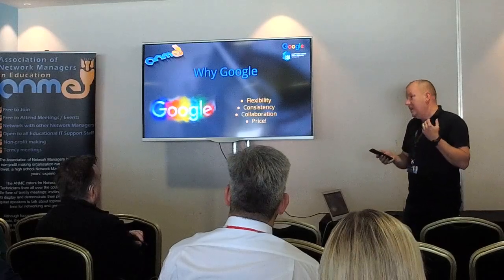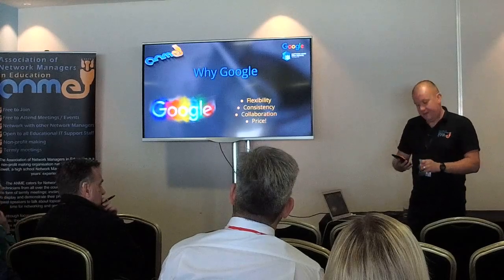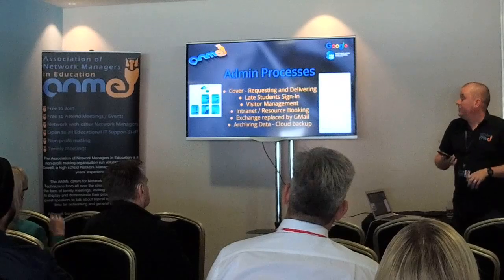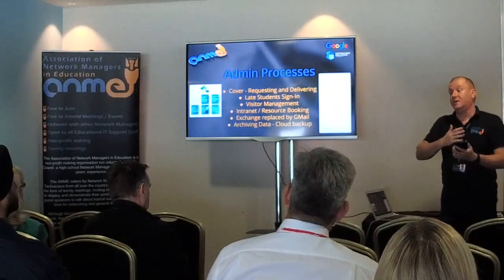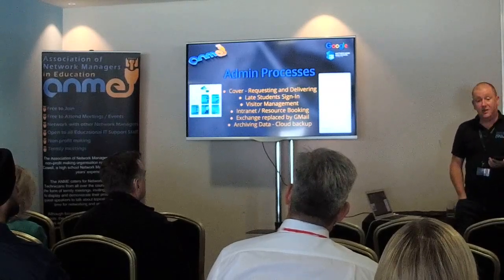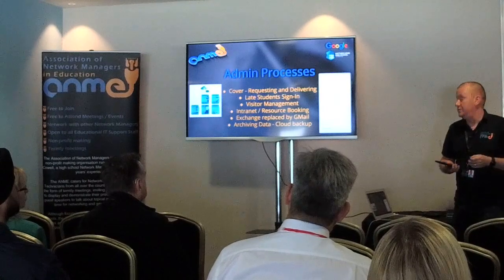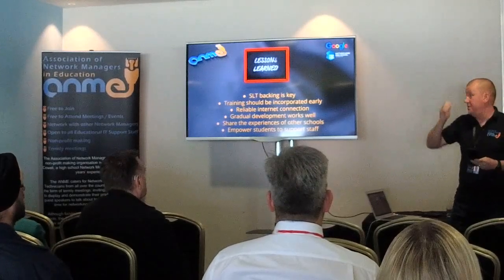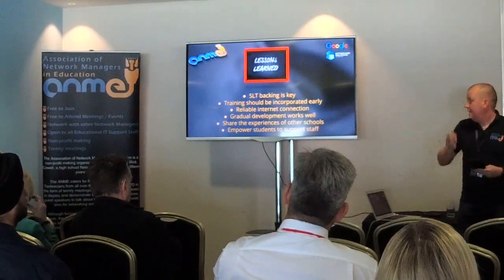ANME - Transforming School Processes using G Suite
ANME Ambassador Dave Leonard leading a workshop at the BASBM ICT Conference on 19 September 2017.
(Skipped the introduction as the sound wasn't picking up)
Dave's presentation is available to download via the ANME Portal.